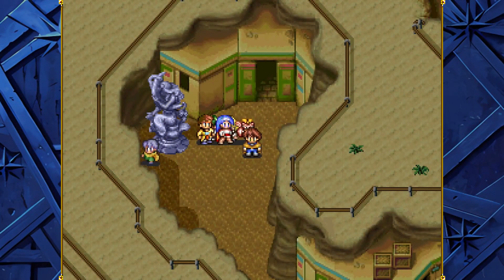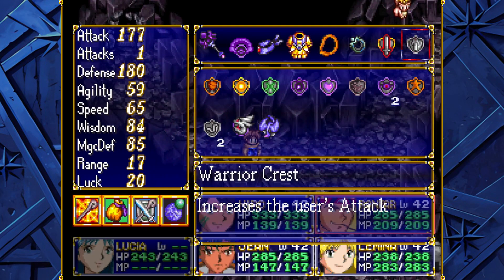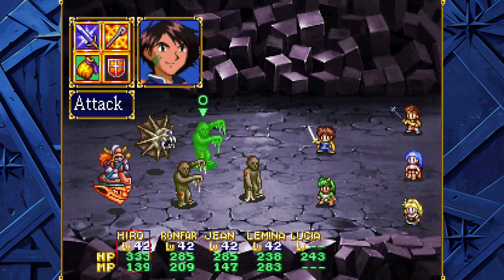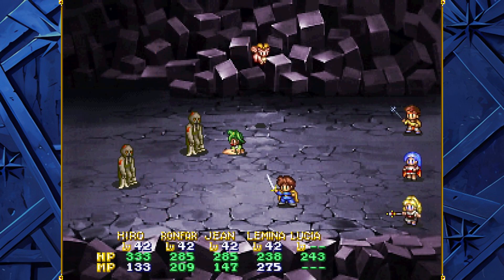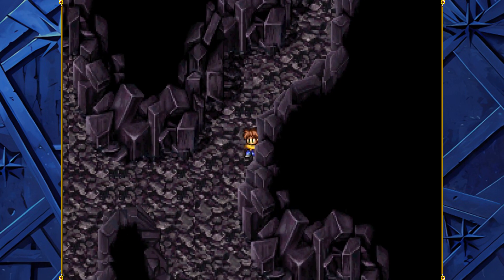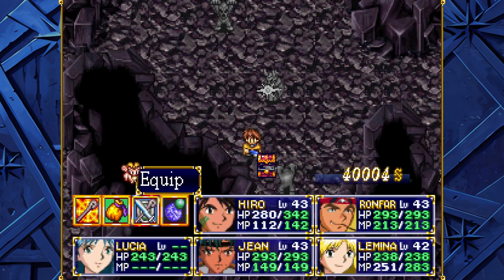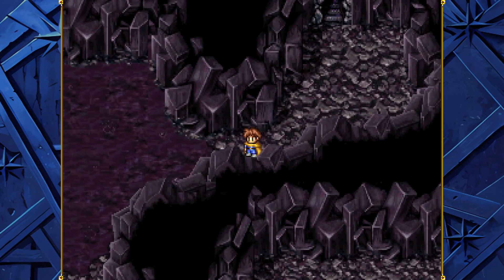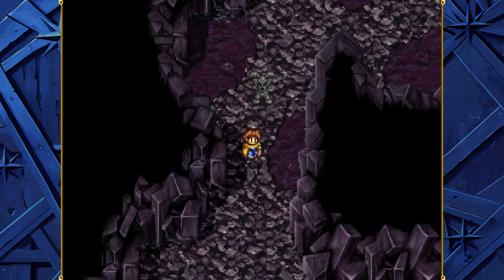Punching Zombies | Lunar 2: Eternal Blue Complete - Part 37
Time to dive into the Black Dragon Cave!